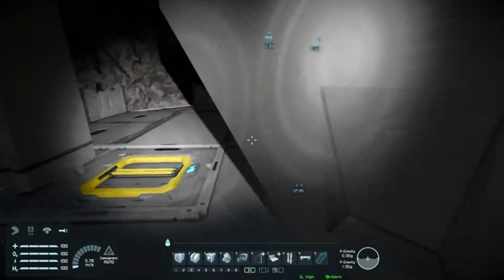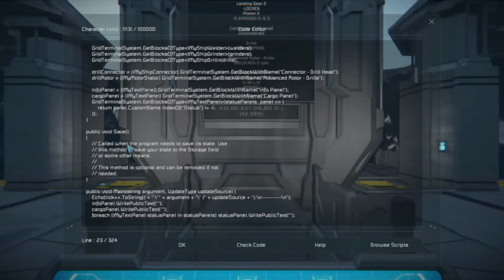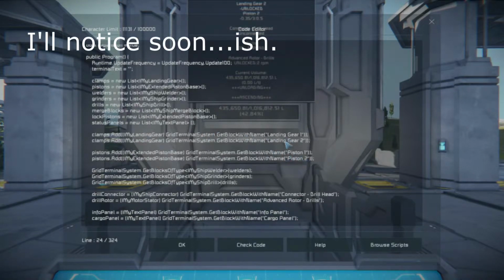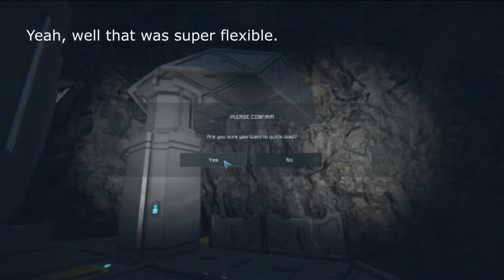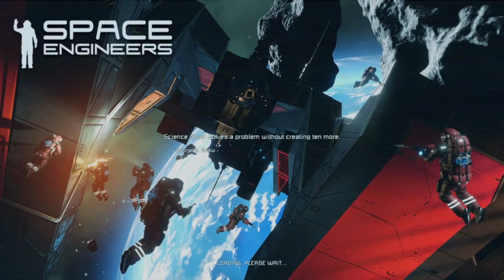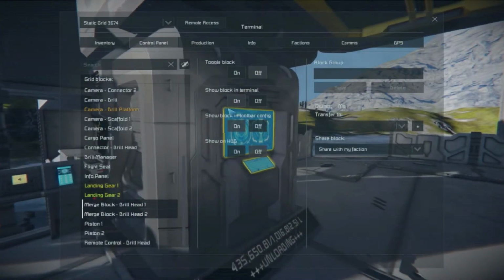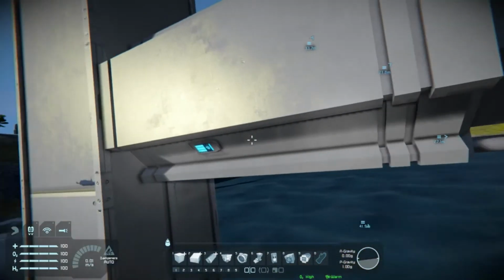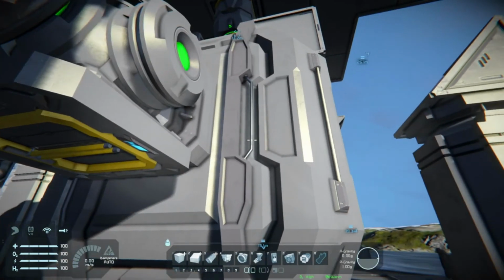Space Engineers: Scripted Borehole Drill - Bloopers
I screwed up twice trying to do the code review video, the second time by not even recording my hour+ long commentary as I talked to myself.  I did manage to record my first attempt though, even as it went horribly wrong and I ended up repeatedly at the bottom of the hole, so I did some editing, for practice since it took longer than just rerecording would have, and here's that.

I'll do the code review soon.